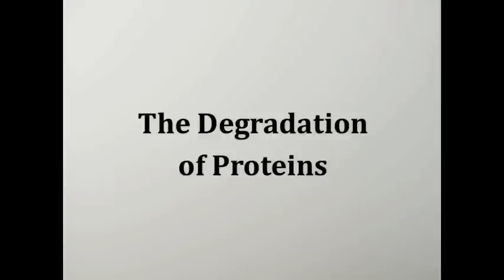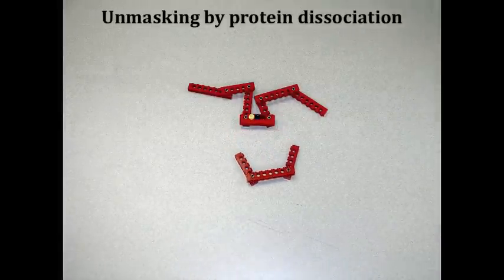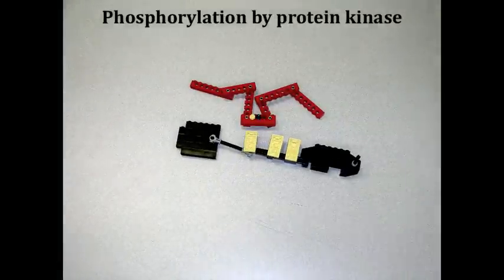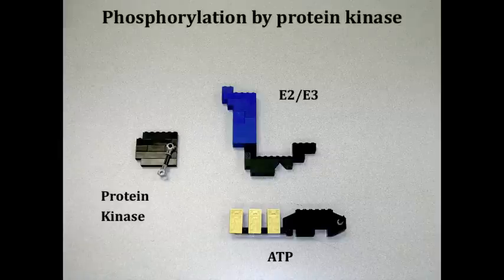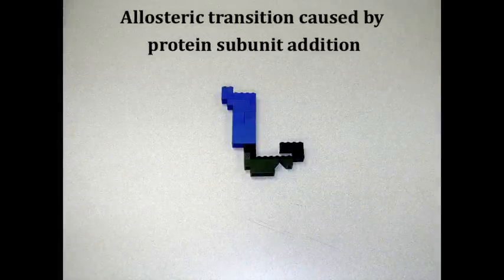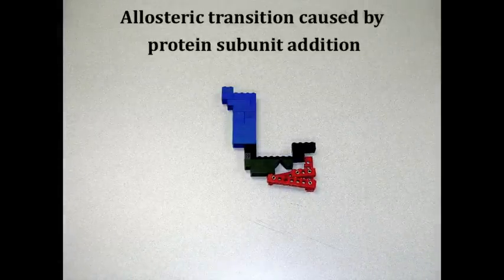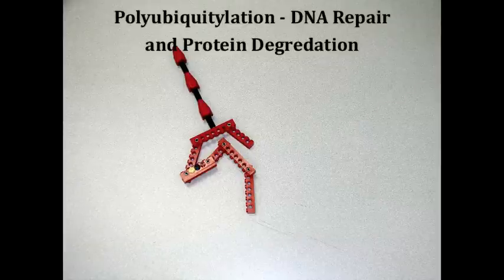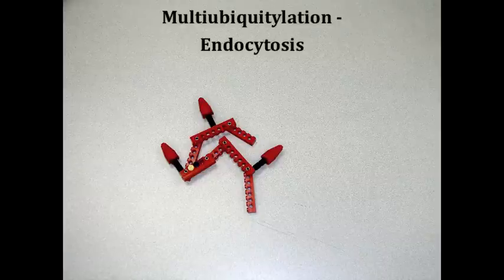The Degradation of Proteins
A lego model of the E1/E2/E3 mechanism for protein degradation.